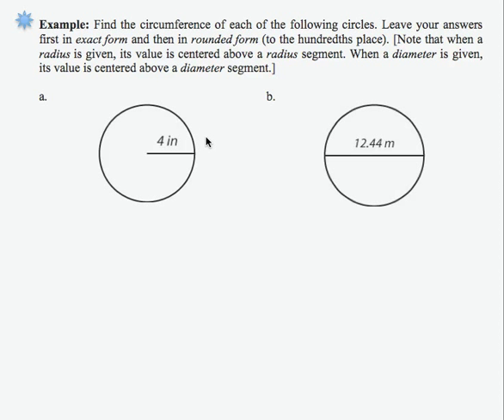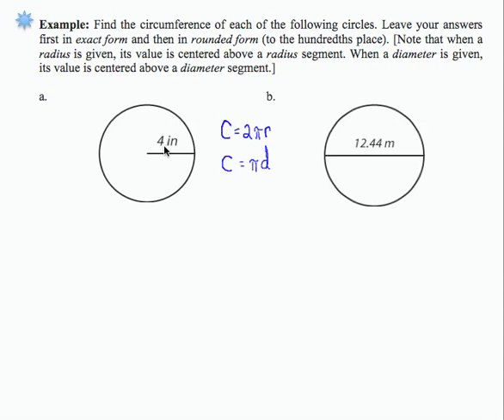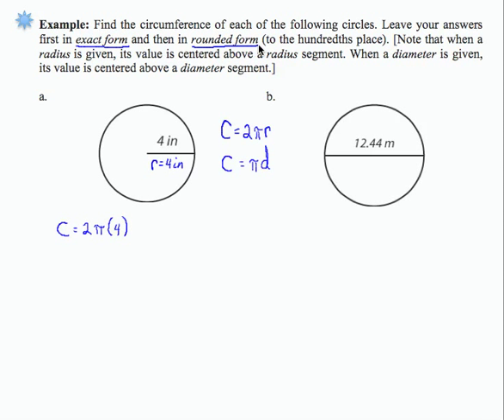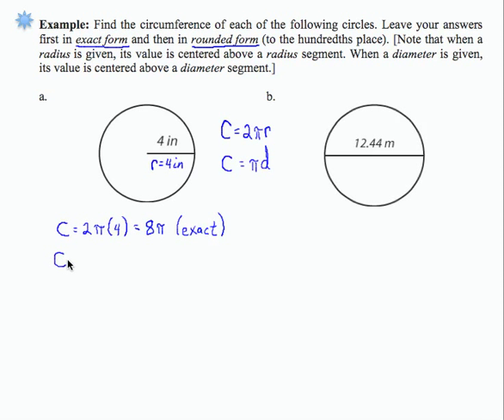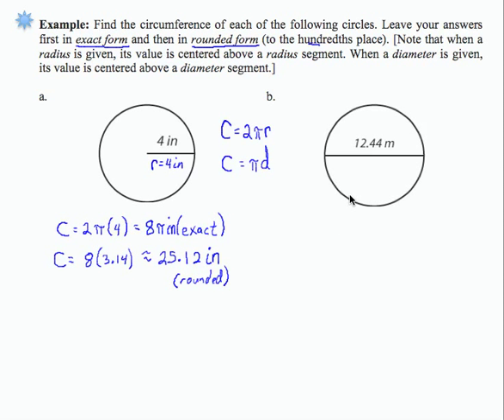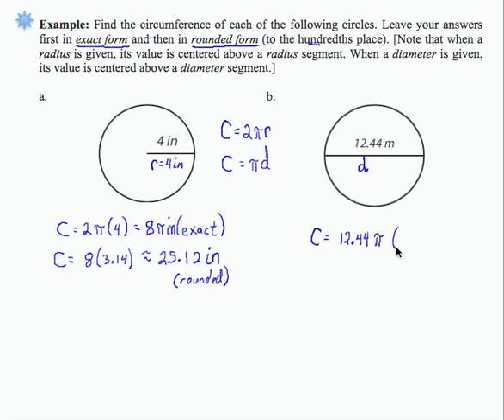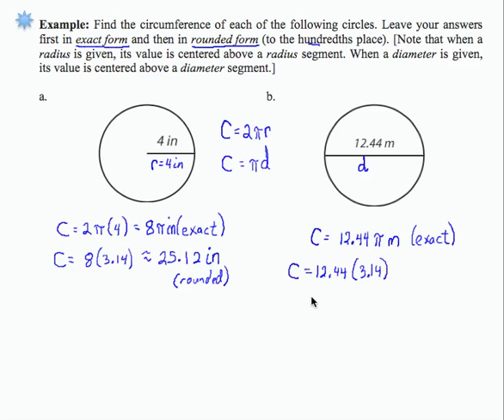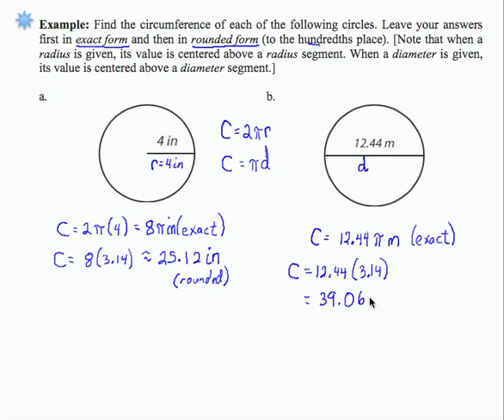SWL10E3: Basic Arithmetic - Finding Circumference